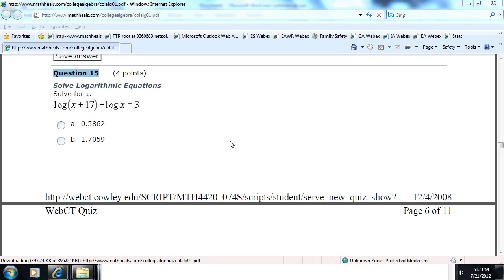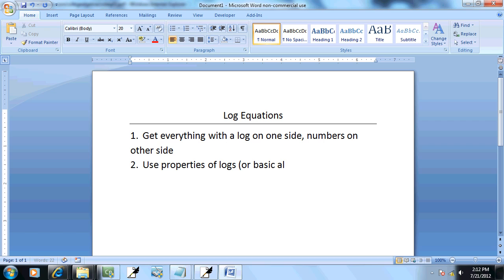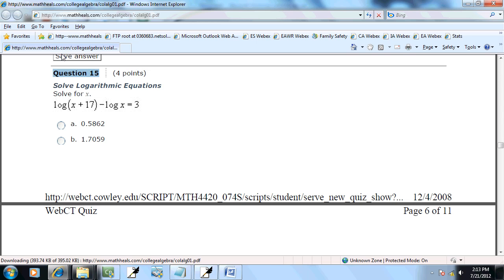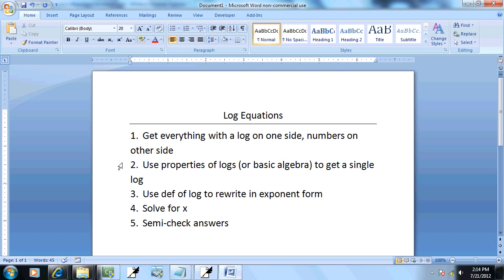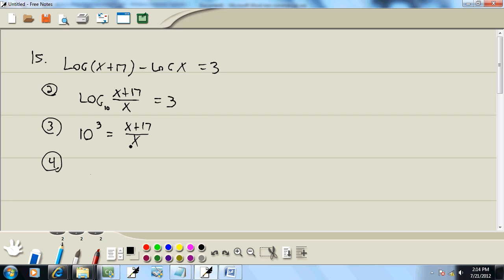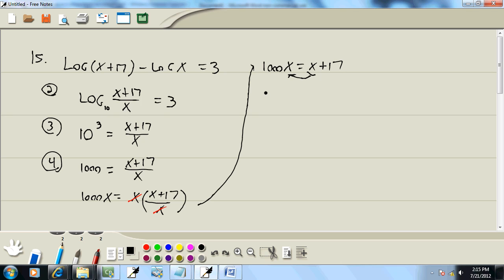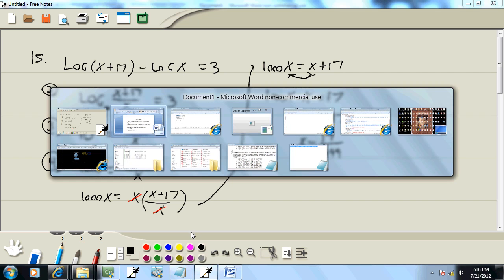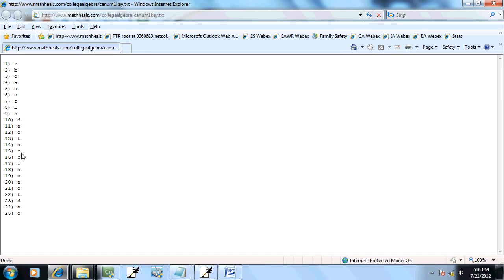College Algebra - Practice Final Exam 1 - Problem 15